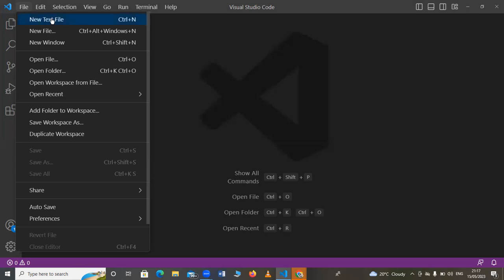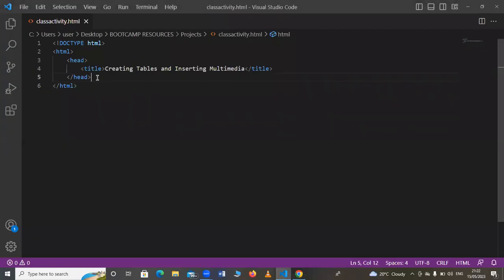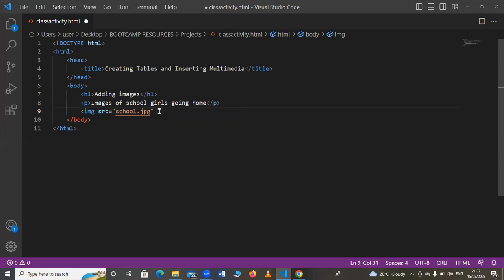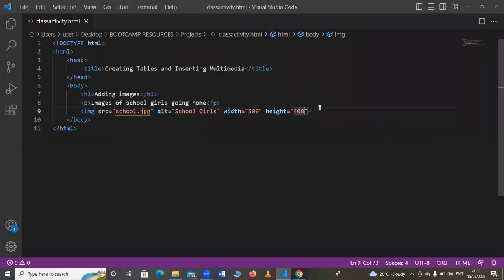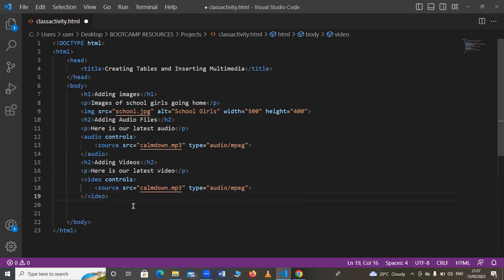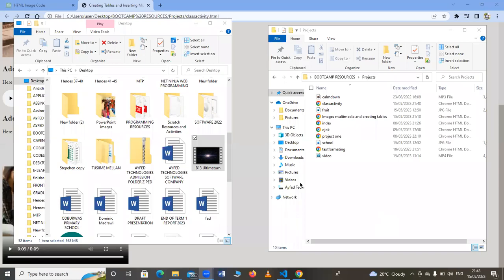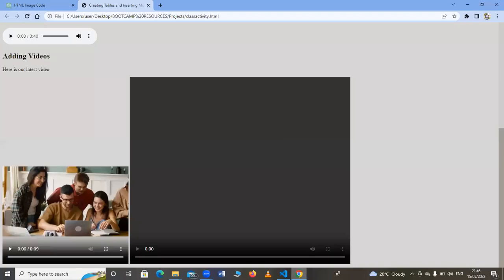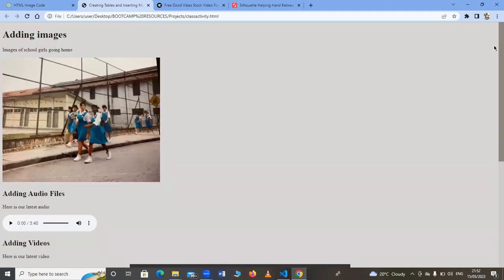Adding images, audios and videos in html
The video will guide you through the process of adding images, audios, and videos in HTML.
Whether you're a beginner or an experienced web developer, this comprehensive tutorial will show you how to seamlessly integrate multimedia elements into your websites.
Join us as we unlock the power of HTML coding and help you enhance your web projects with visually appealing and engaging content.